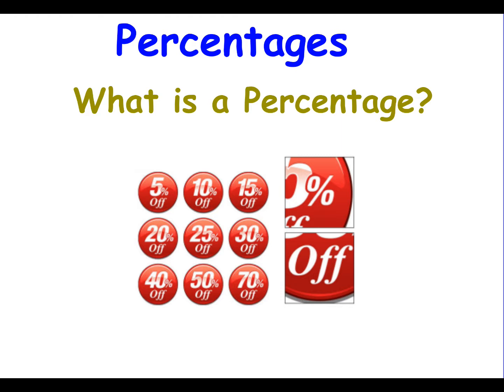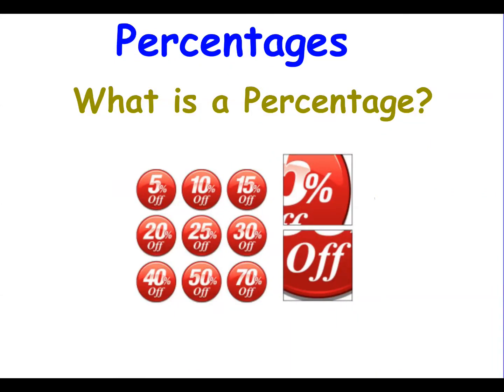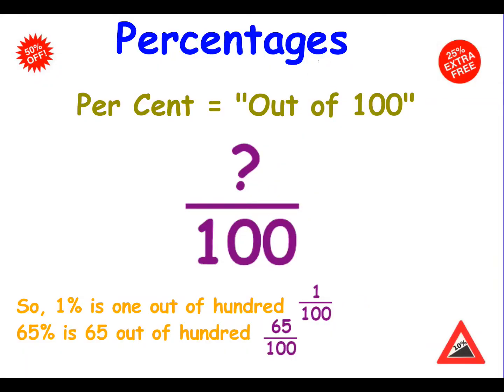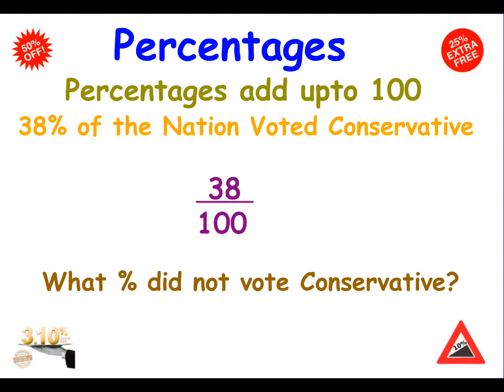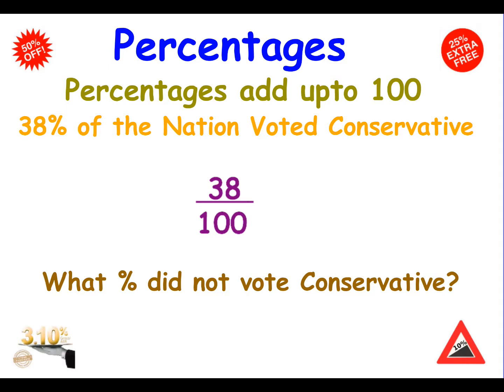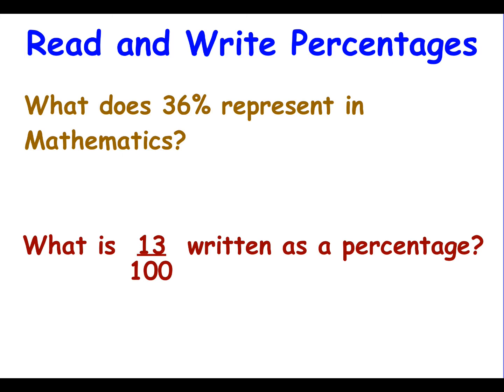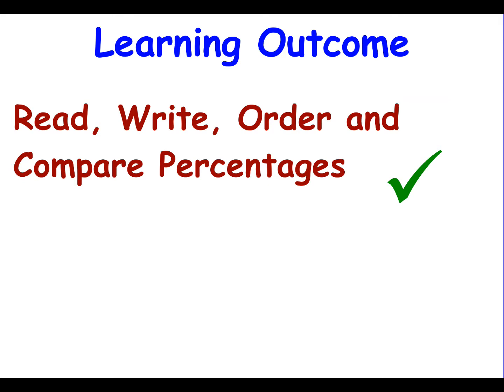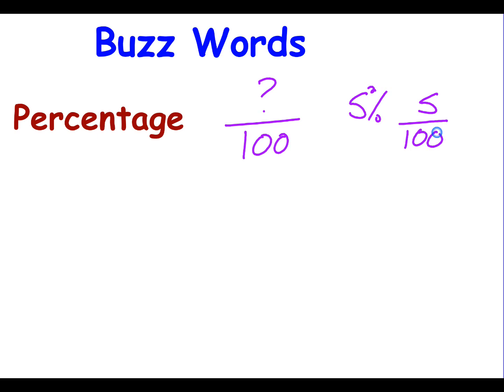06 V1 Read Write Order Compare Percentages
Week 6 video on Learning Outcome 1 to Read Write Order and Compare Percentages